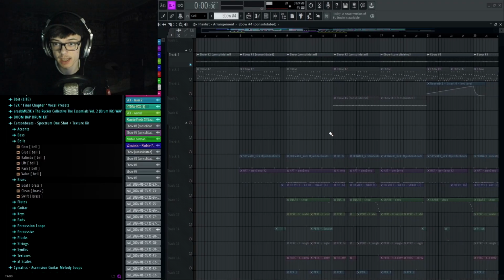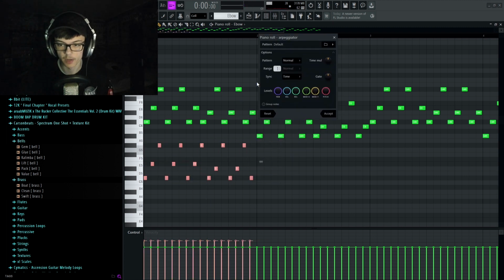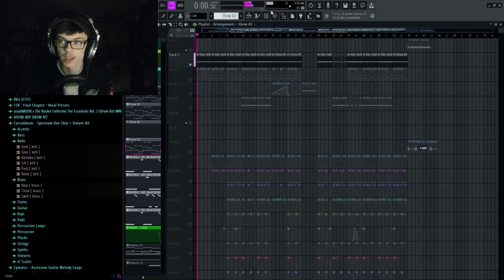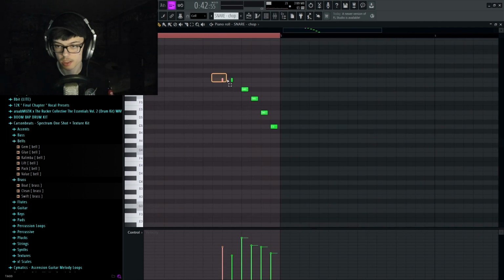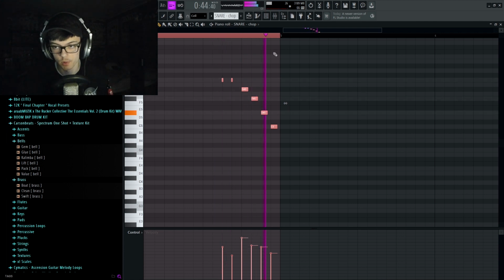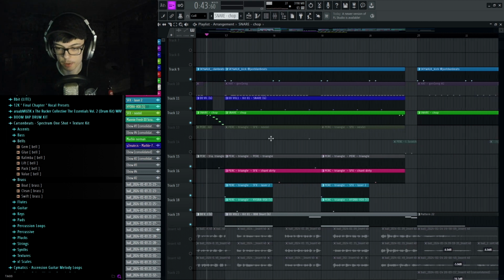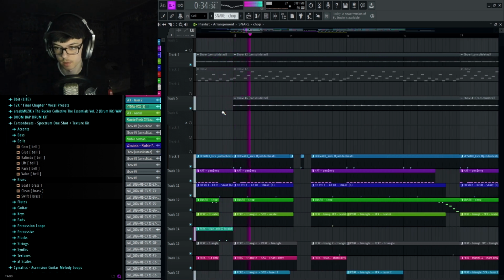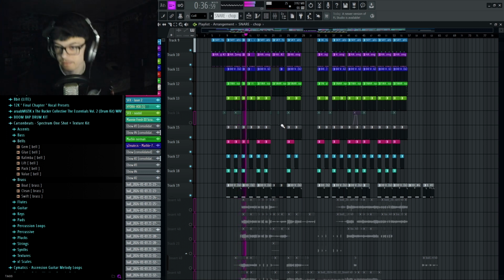You can always IMPROVE production...